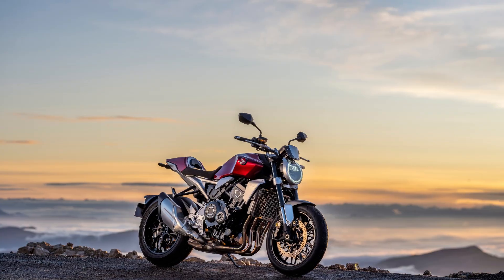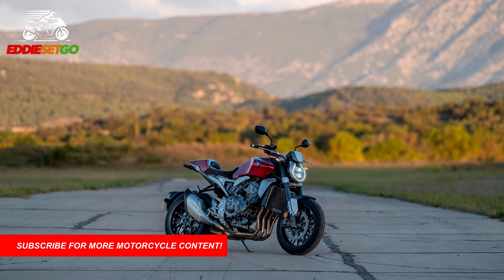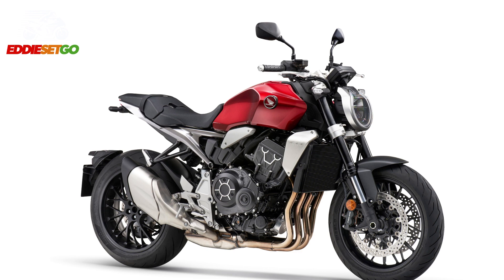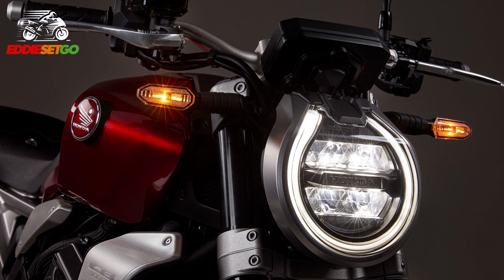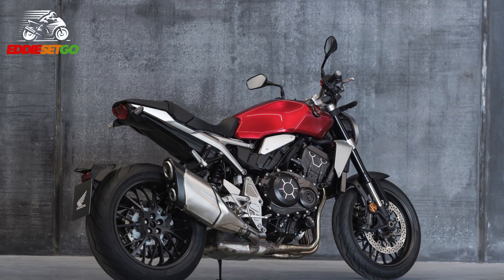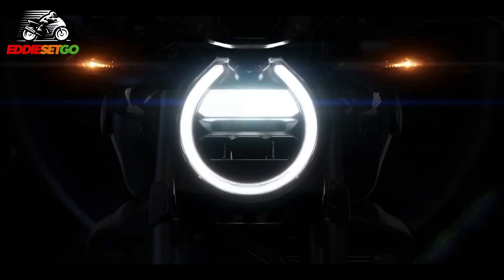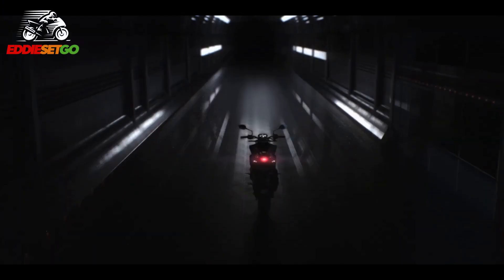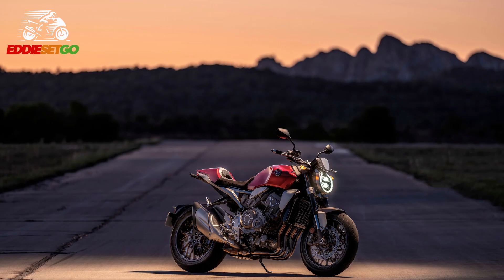NEW Honda CB1000R & 'Black Edition' for 2021! | Honda Motorcycle News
Meet the updated 2021 Honda CB1000R and the CB1000R 'Black Edition'. Honda has taken its ever-popular flagship Neo-Sports Cafe and given it a range of updates heading into 2021. These updates include a new headlight, leaner bodywork, a brand new TFT dash and a signature 'Black Edition' of the bike.

Thank you for checking out this Honda motorcycle news today.

FEATURED BIKE
2021 Honda CB1000R
2021 Honda CB1000R Black Edition